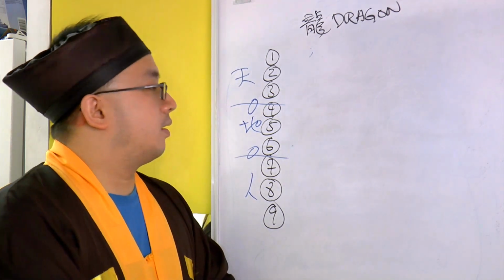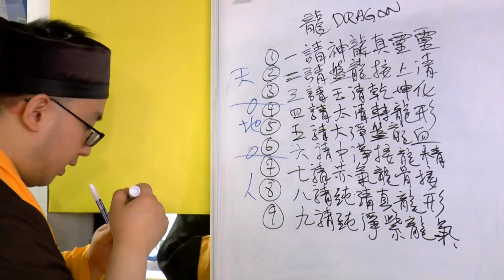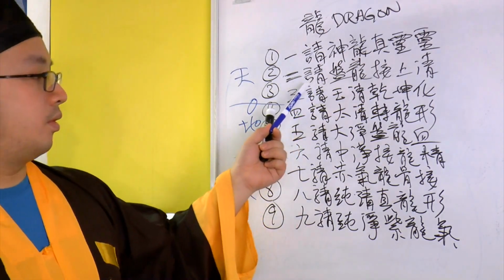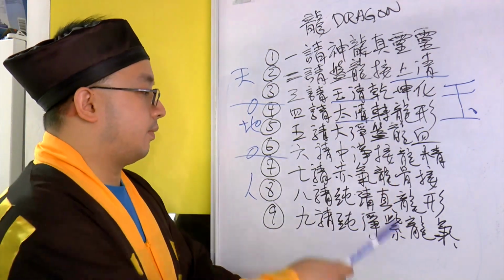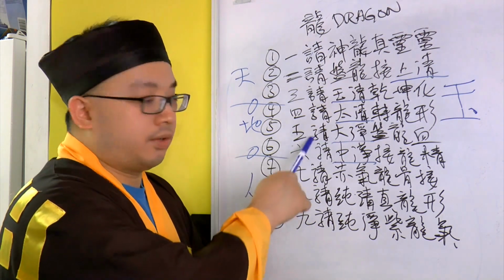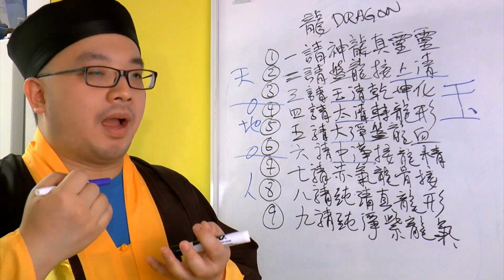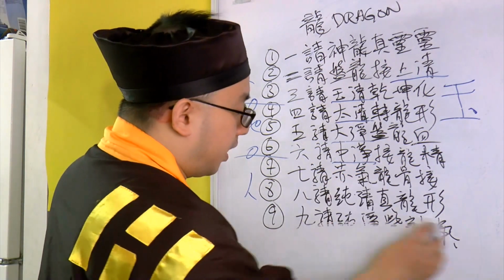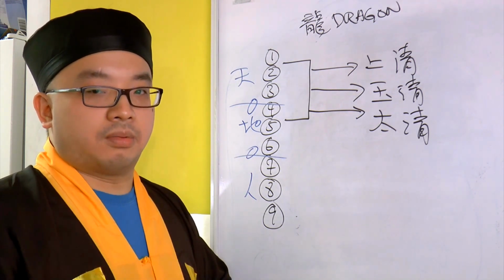Secret of the Dragon Part 5/6 - Wisdom of Chinese Magic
Dragon in Chinese magic has a very deep secret, which is now exposed to you, and bringing you into the world of real Chinese magic, unleashing the secret of the dragon for you to learn and understand what it is really about inside the shell.  Keep watching our lectures and enjoy the other parts of this "Secret of the Dragon" series because they are all related!

💛💛💛 Saam Law Sun Gung Taoist Magic 💛💛💛
Saam Law Sun Gung is a form of Taoist magic (and beyond). Anyone can learn it. Get yourself and your loved ones some protection power, enhancements, and boost in everything, earn your peace, and make life better!

💛💛💛 修道學法，三羅神功 💛💛💛
三羅神功乃是神功的一種，也屬道法類別，人人可學，修煉後可借法力保命護身，化厄除災，改善命運，也可以遇到甚麼邪崇鬼怪等把其除之，制改厄運，化去凶煞，創造更好的將來。欲學法者，請到本網站結緣 -。